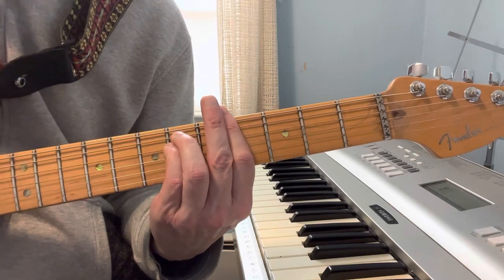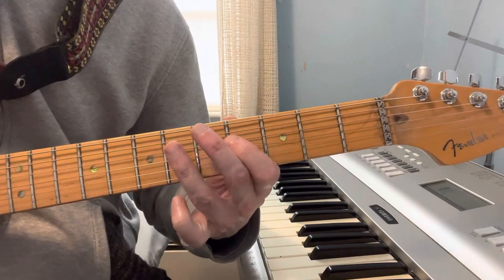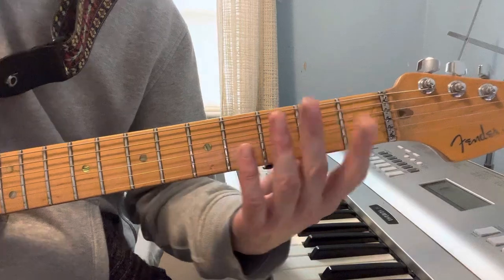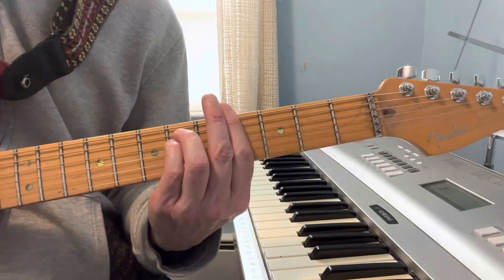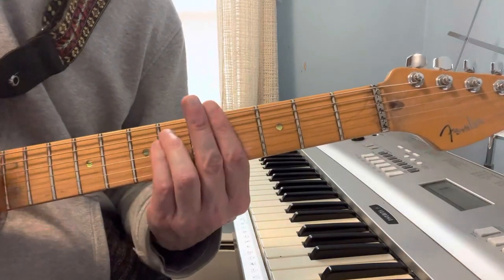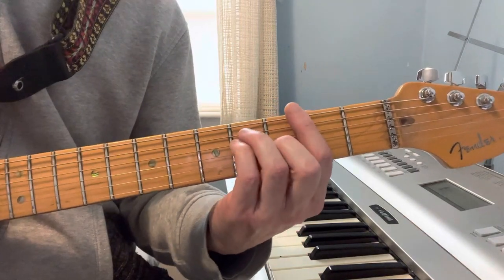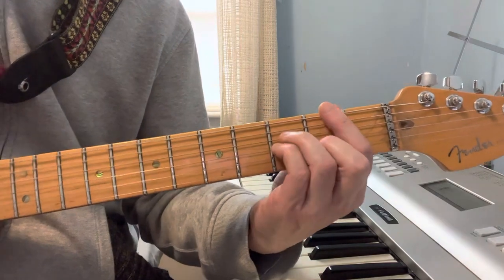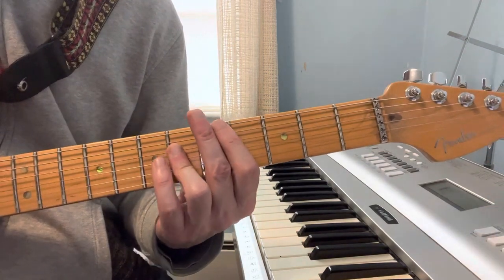Midnight confession’s tutorial 1